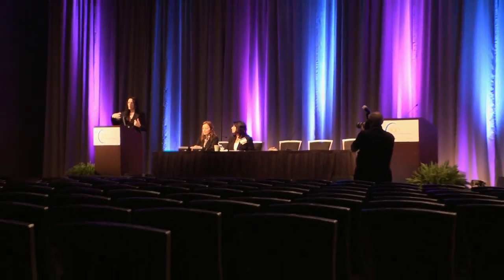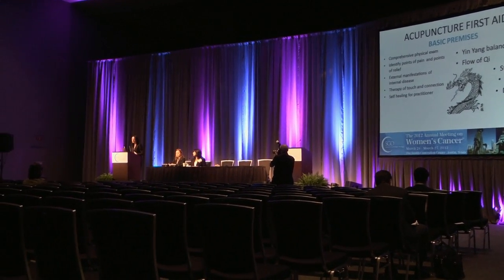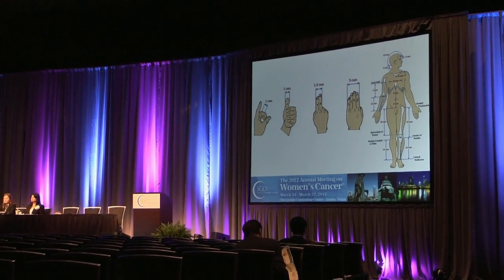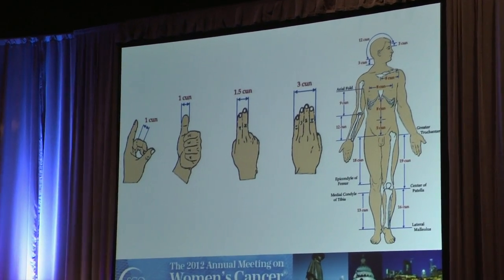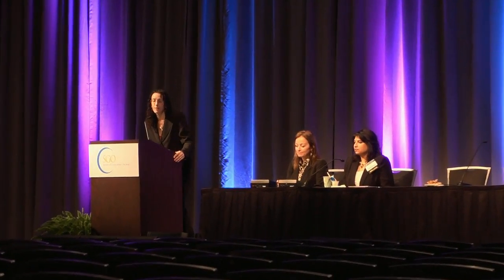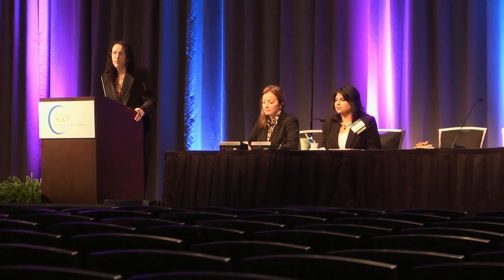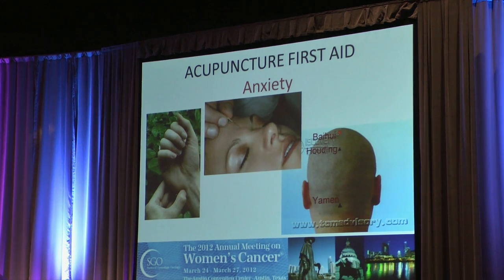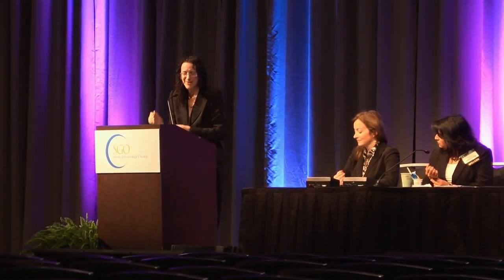SGO 2012 - Dr. Anne Kathryn Goodman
Dr. Anne Kathryn Goodman presents in the Seminar on Integrative, Complementary & Alternative Medicine about acupuncture.

This video is part of a series of videos from WORDonCancer.org's coverage of the Society of Gynecologic Oncology's 43 Annual Meeting on Women's Cancer®